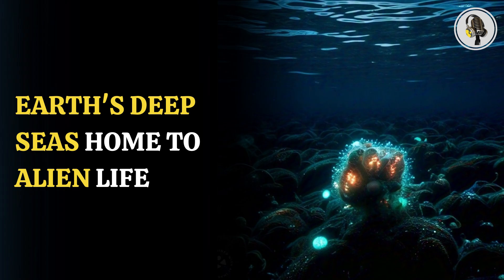Earth's Deep Seas Home to Alien Like Life Forms | WION Podcast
Explore the mysterious depths of Earth's oceans, where scientists have discovered "dark oxygen" production without sunlight. Could this phenomenon hint at alien-like life forms thriving in the deep sea? Join us as we unravel this fascinating story!